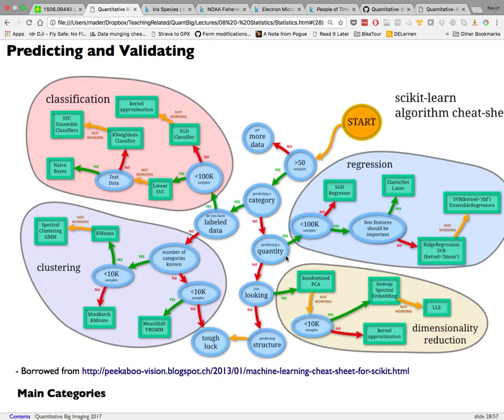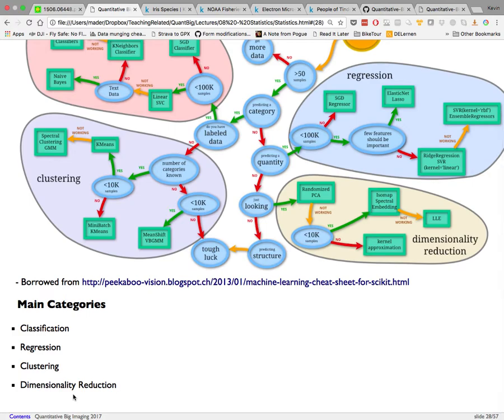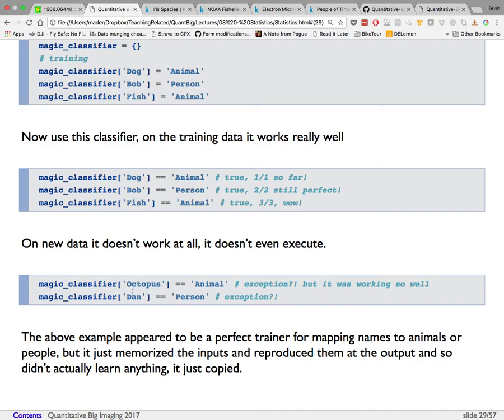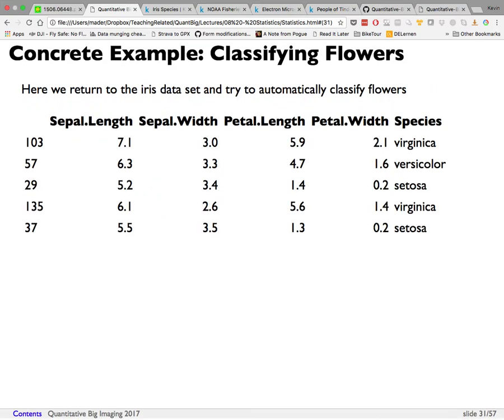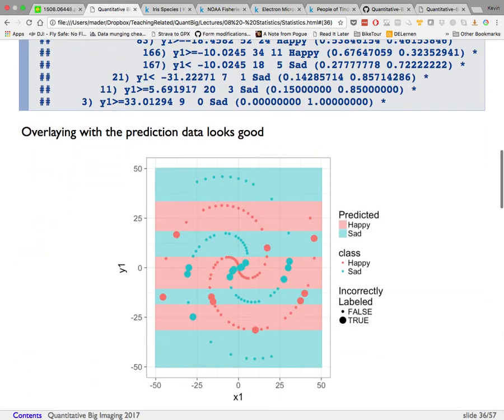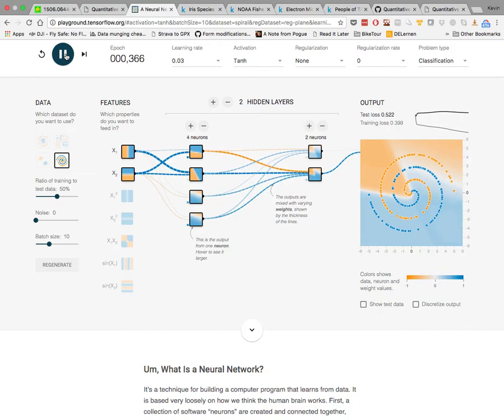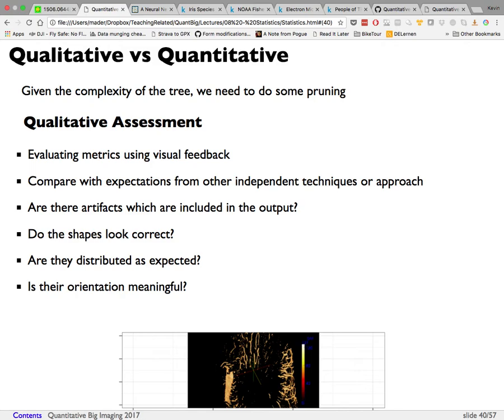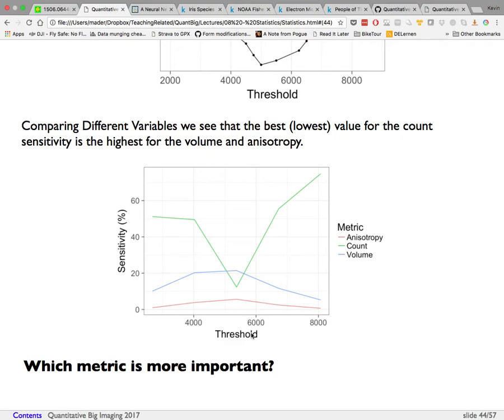Lecture 8 - Statistics, Prediction, and Reproducibility - Part 3